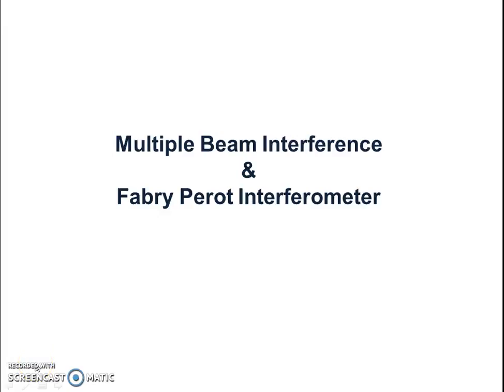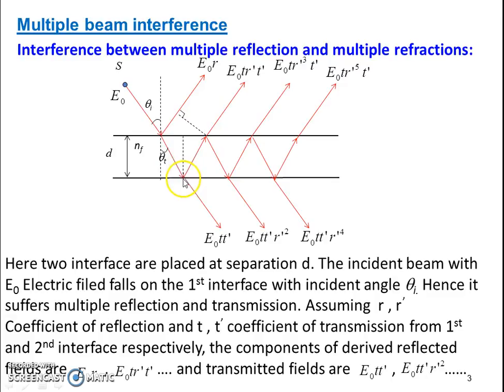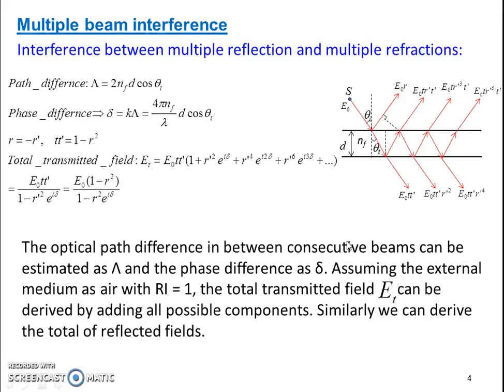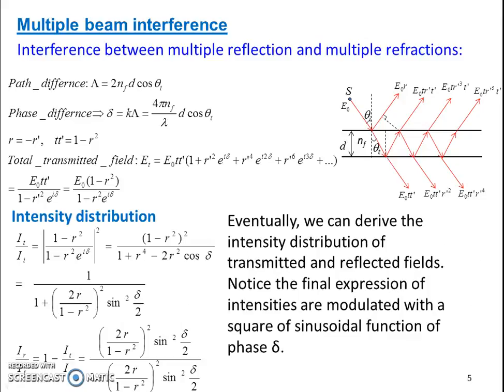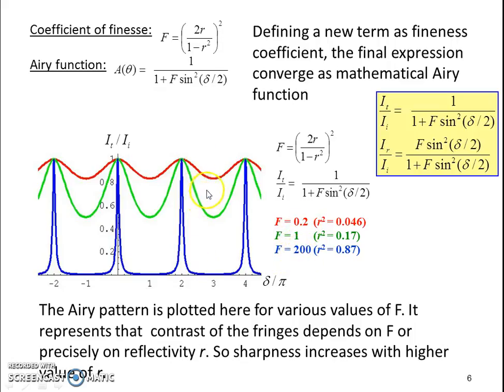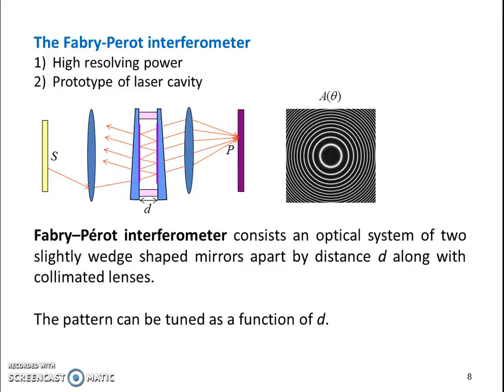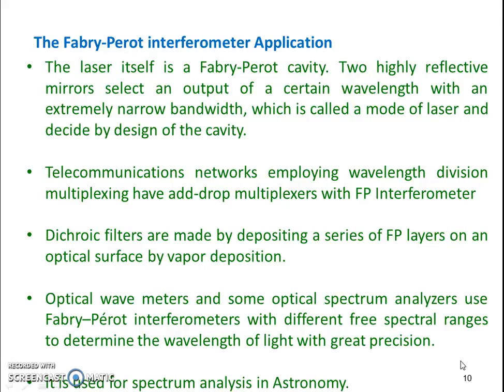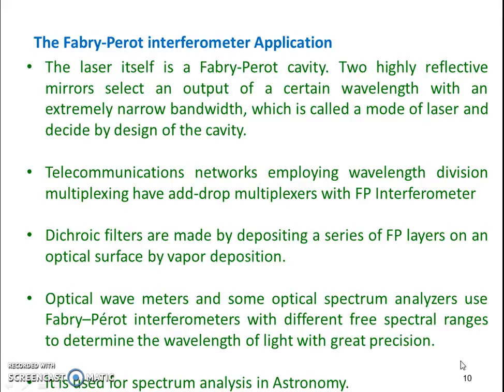Recording #5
Fabry–Pérot interferometer

1. Explain how multiple reflection of beam causes interference. What is the role of of reflectivity of controlling such interference.

2. Find out the intensity (relative to maximum) of the transmitted light exactly in the middle between the adjacent fringes for Fabry-perot etalons with fineness F=1, 10 and 100. Calculate FWHM (in terms of phase) of the fringes in these etalons.